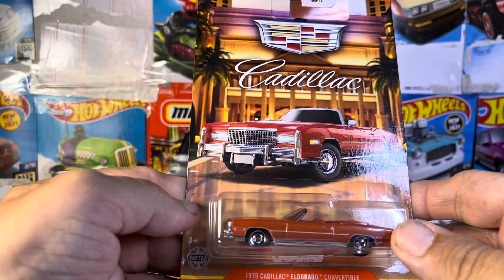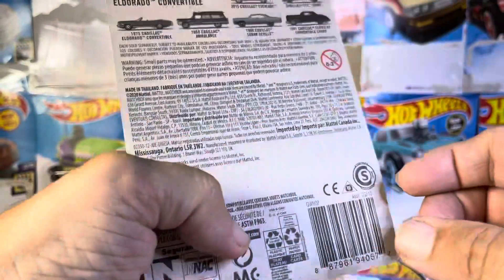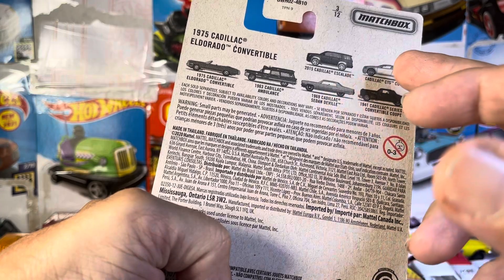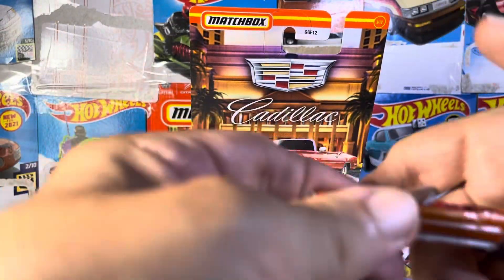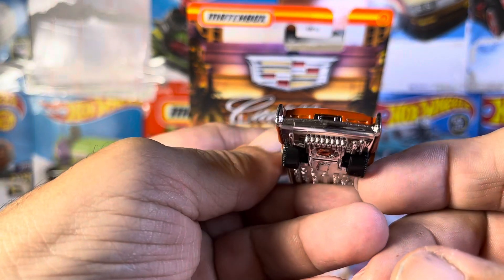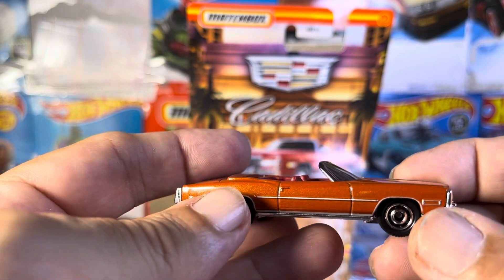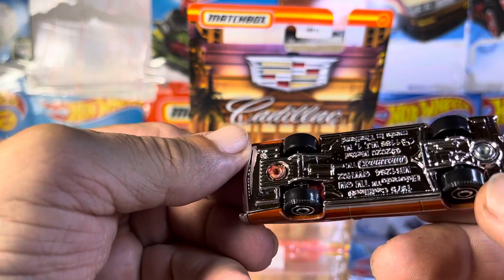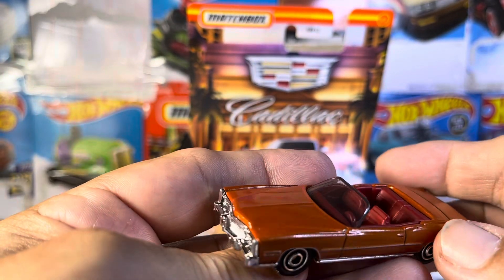Matchbox 75 Eldorado convertible review